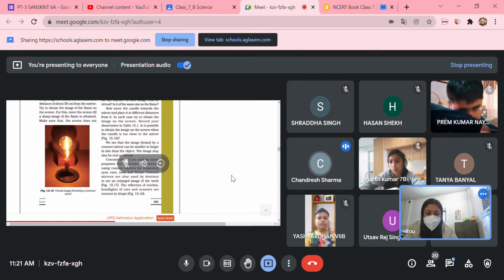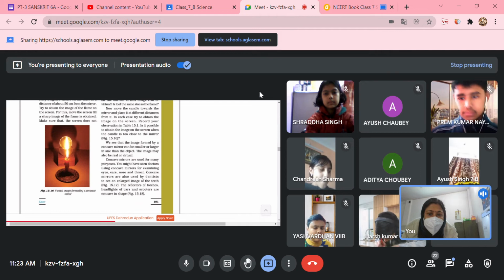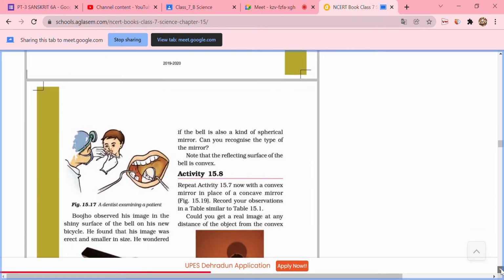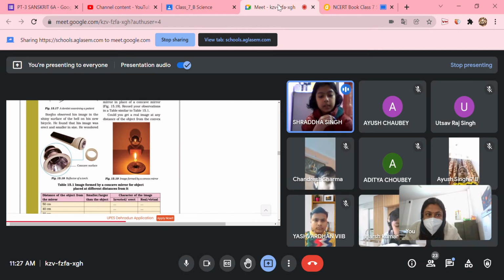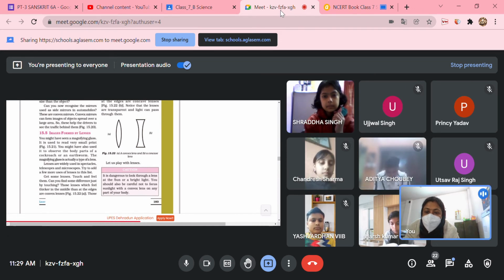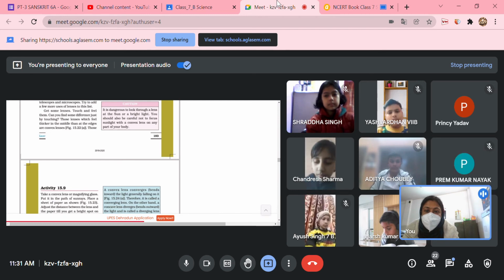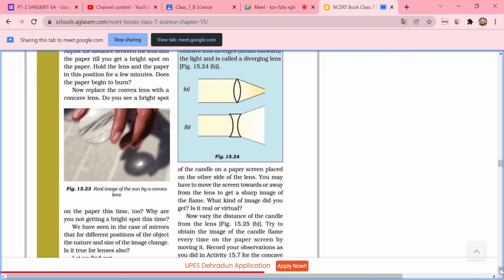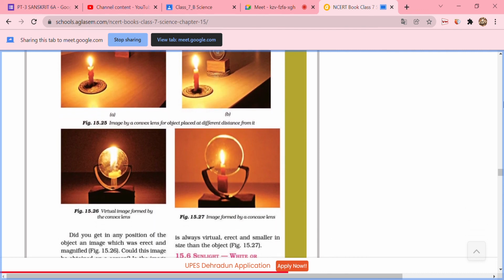CLASS-7 CHAPTER 15 LIGHT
CHAPTER READING & EXPLANATION